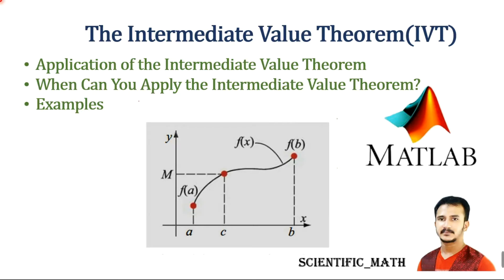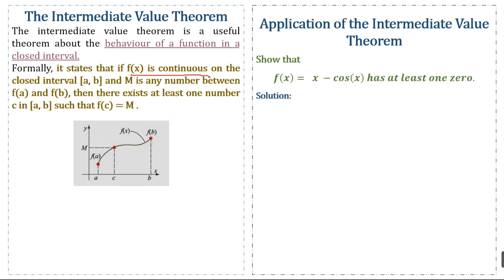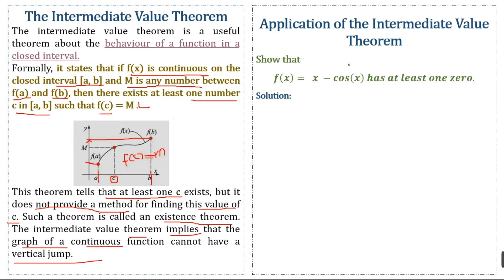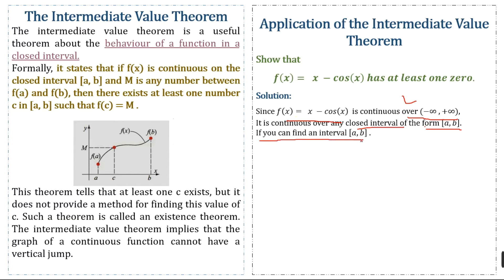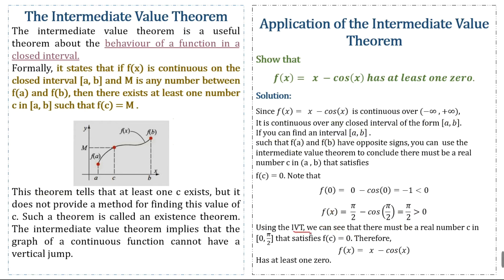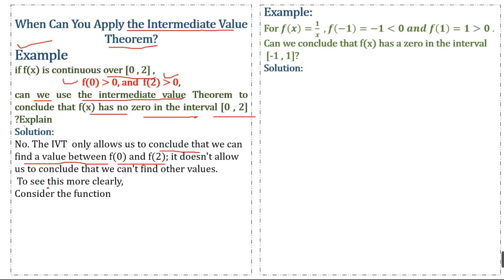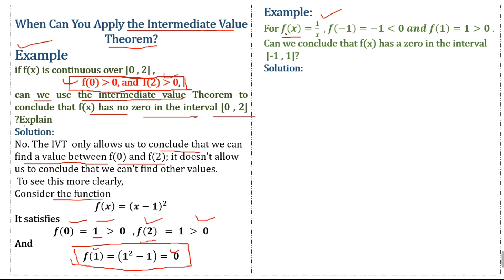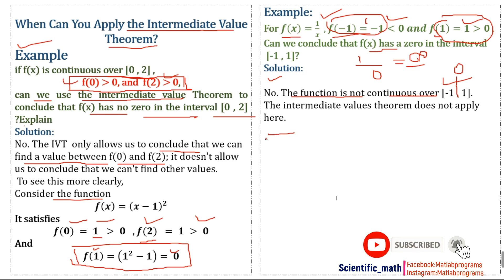Intermediate Value Theorem l What is Intermediate Value Theorem l Continuity l IVT l Calculus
Intermediate Value Theorem l What is Intermediate Value Theorem l Continuity l IVT
The Intermediate Value Theorem(IVT)
Application of the Intermediate Value Theorem
When Can You Apply the Intermediate Value Theorem
Examples